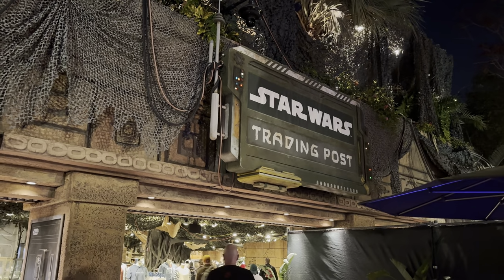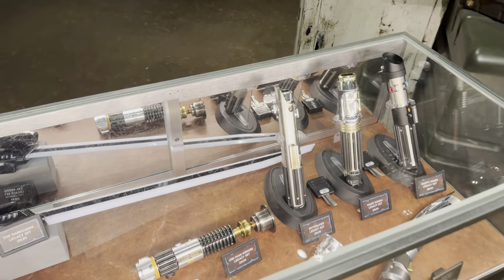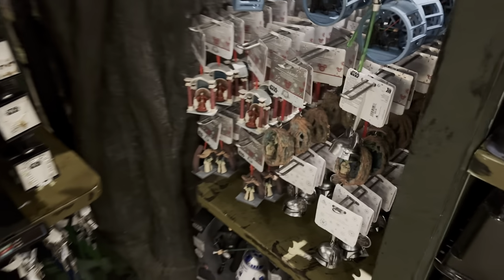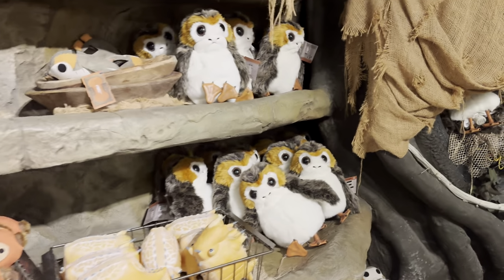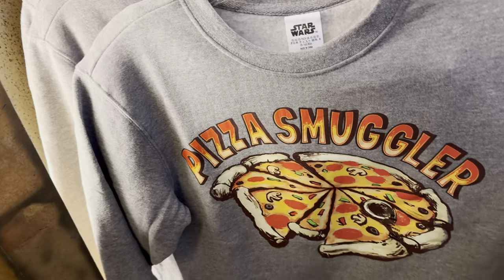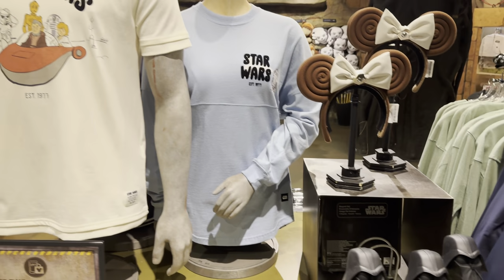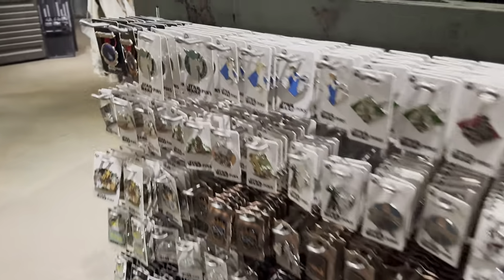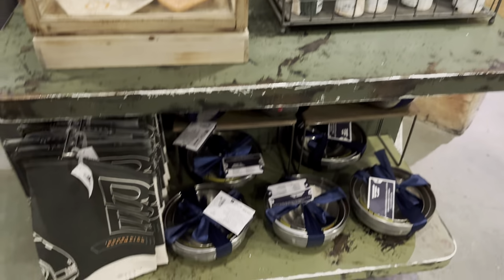Star Wars Trading Post - Downtown Disney Walkthrough 2024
Let’s see what’s inside Star Wars Trading Post?! Do you see anything new you want?!

Merch!